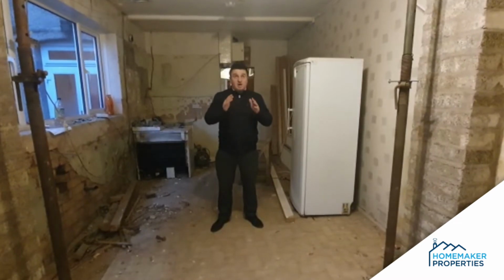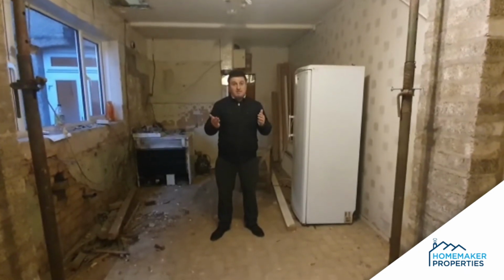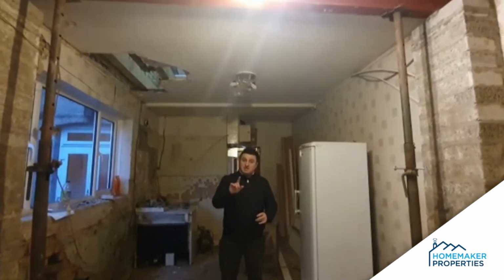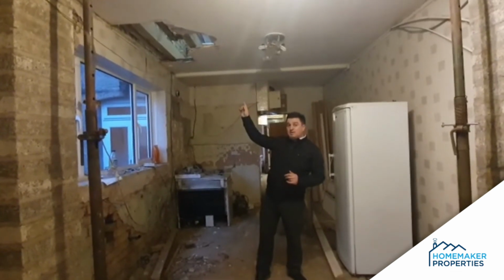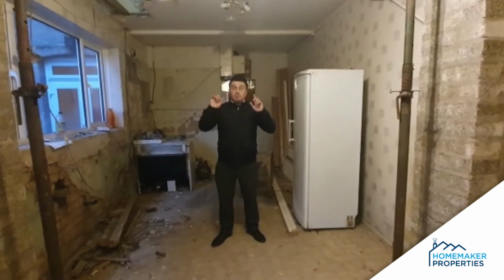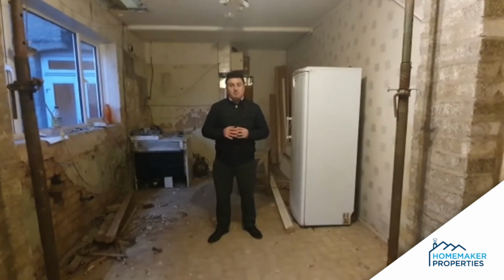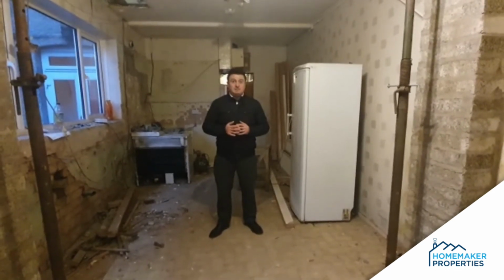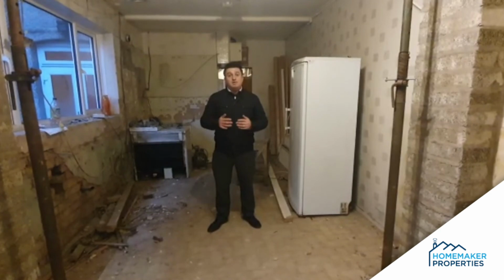Structural Challenges | Hearsall Lane | Sourced HMO Conversion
Anthony McMullan from Coventry Letting Agent, Homemaker Properties, provides an update during the refurbishment and HMO conversion at the project on Hearsall Lane.

There were structural problems above the kitchen diner which Anthony shares the signs that there was an issue and how it was overcome.